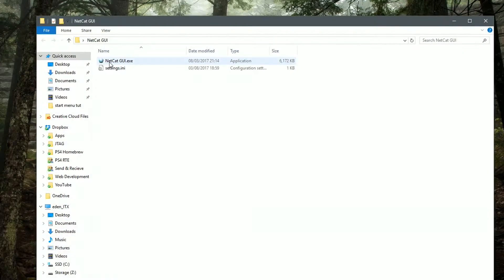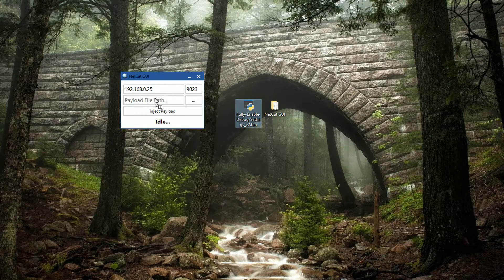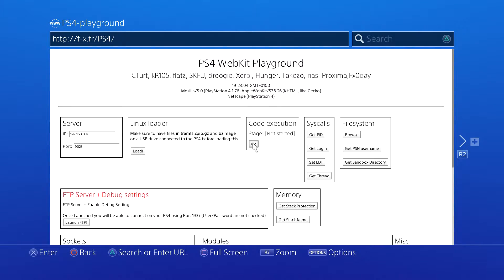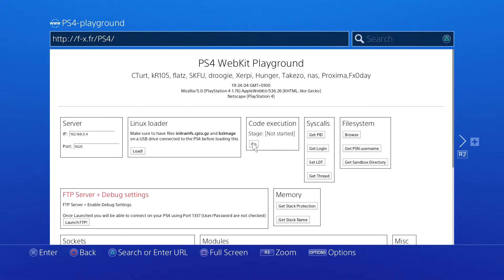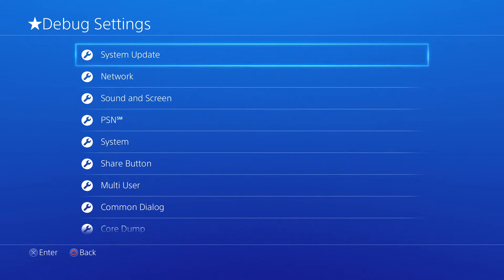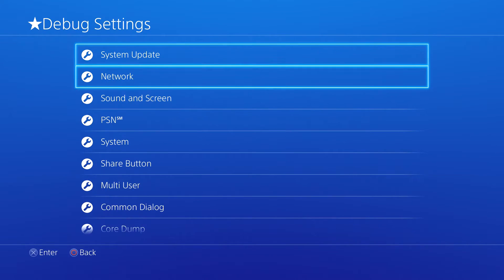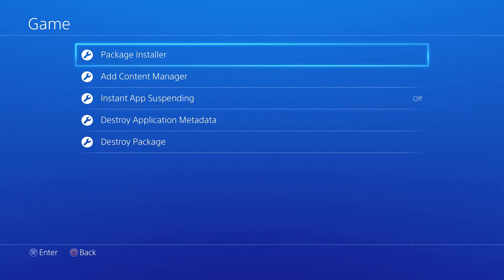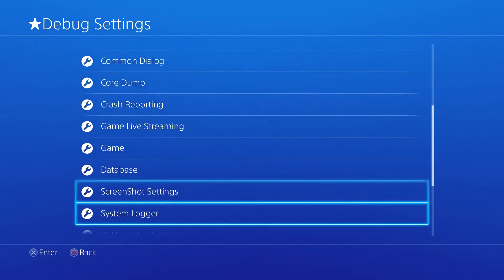Fully Enable Debug Settings Without Errors On PS4 1.76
Requirements:
PS4 on 1.76 Firmware or lower
PC / Laptop running Windows
Access to the internet

Song Name: Egzod - Wake Up (feat. Chris Linton)

Skype: xex.solutions